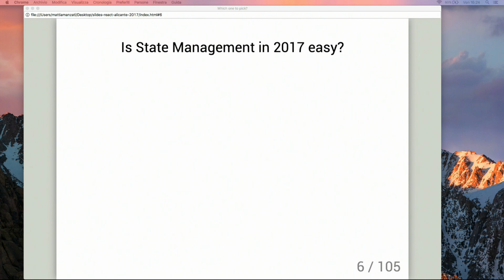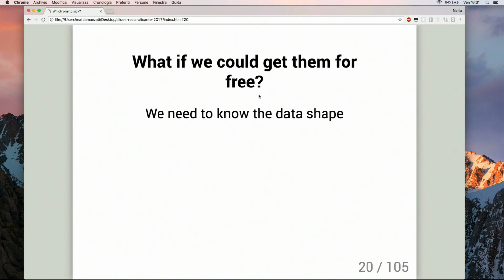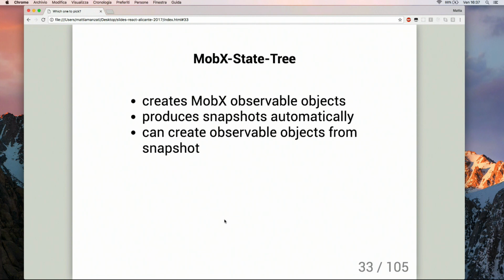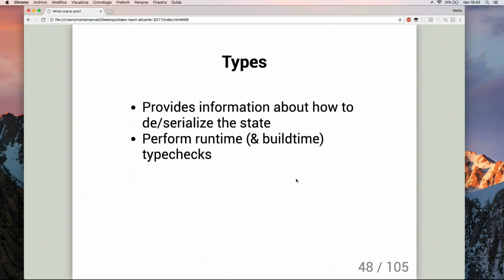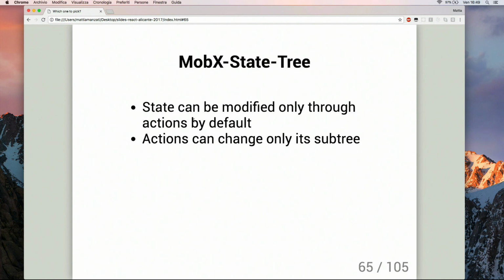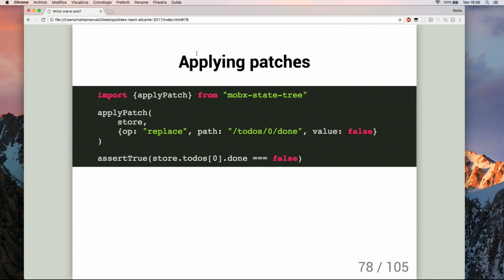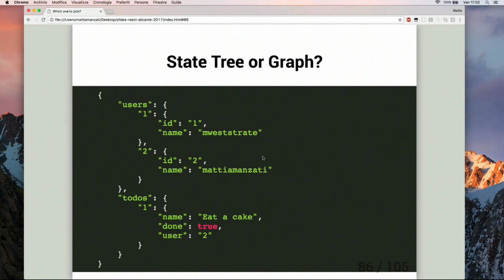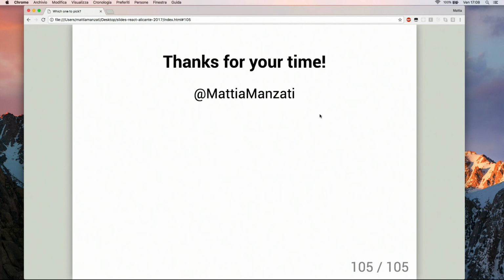Mutable or Immutable? Let's do both! - MATTIA MANZATI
MobX or Redux? Mutable or Immutable? Why not do both? Lets discover together MobX-State-Tree, an ongoing experiment to create an opinionated state management library that mixes mutable and immutable, oop and functional programming, redux and mobx
trying to take the best of both world to create the next generation of state management!